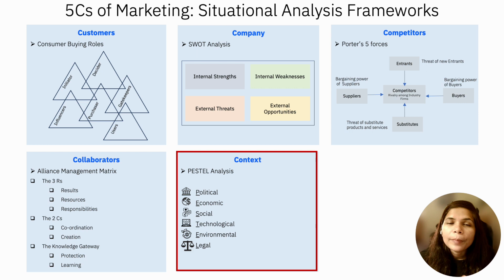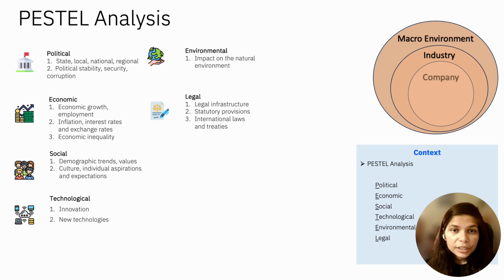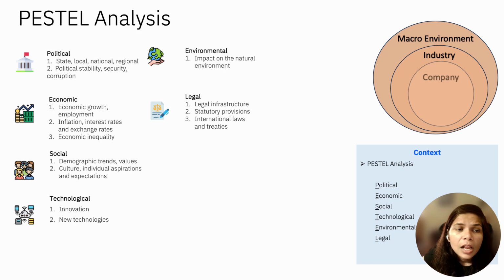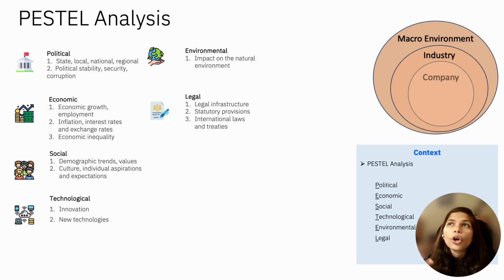Fifth C of 5Cs Marketing Context Situational Analysis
5Cs (Customers, Company, Competitors, Collaborators, Context) of Marketing is an instrumental framework for performing situational analysis in your marketing strategy.

In this 9-minute video, we will go deeper into the fifth and final C - Context with the help of PESTEL Analysis framework.

Porter's 5 Forces framework is a complete framework for doing competitive landscaping and industry analysis. At the end of Porter's 5 Forces framework analysis, we would identify the key actions and look at the overlap between five forces to vet our marketing strategy direction.